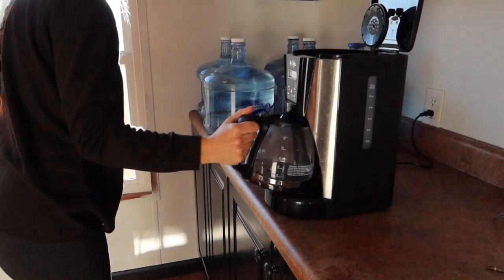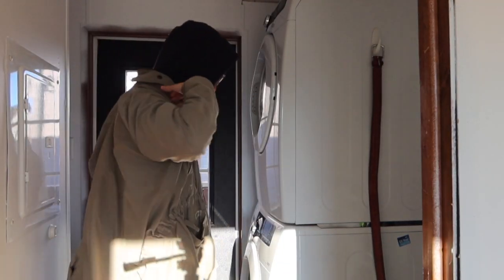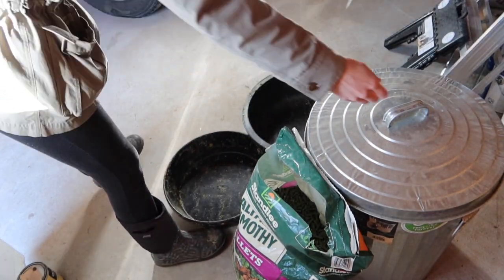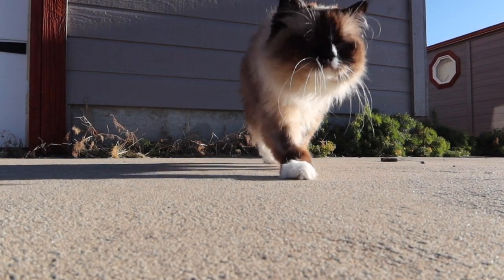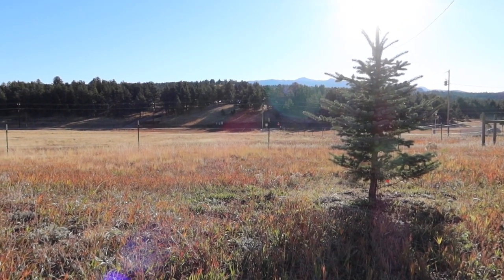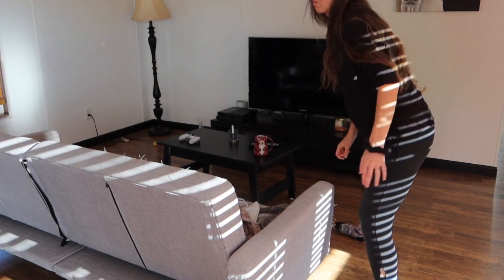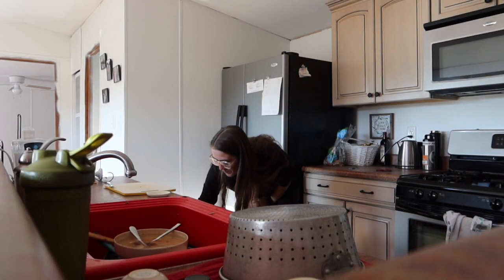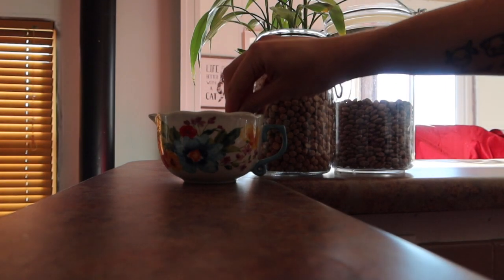FALL MORNING ROUTINE 🍁 Cozy autumn morning routine | Fall 2021